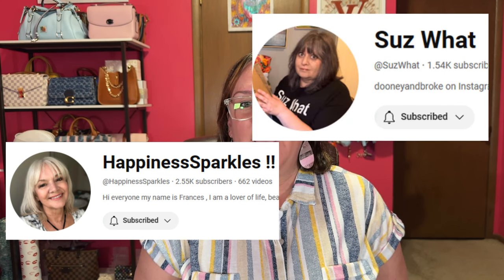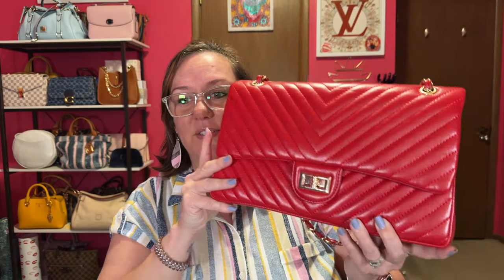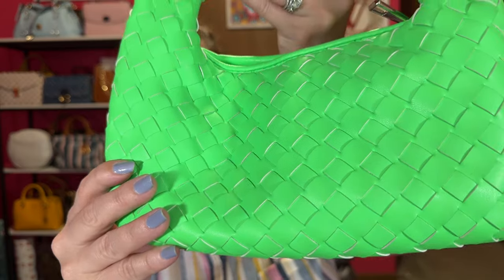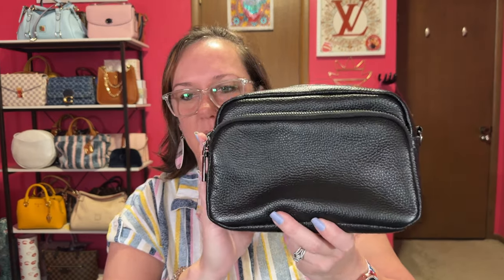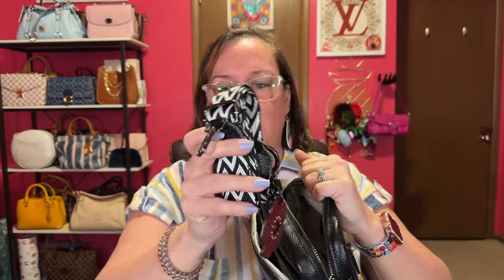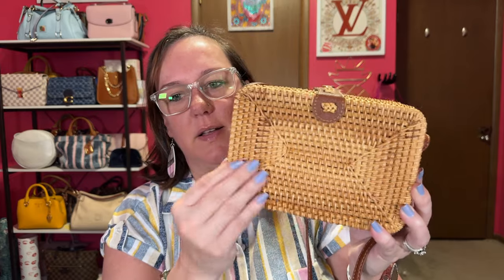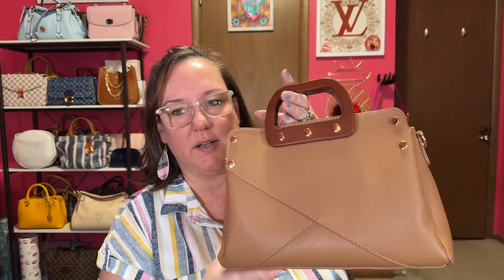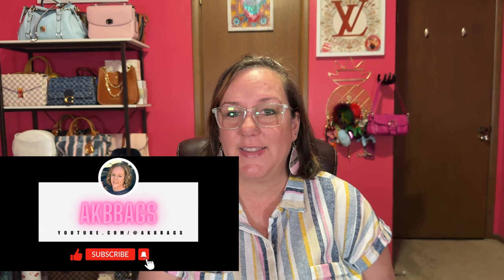Budget Friendly Bag Collection | AKBBags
Are you sick of paying so much for a handbag? These are off brands or no name brands that are all under $50 especially looking also on the second hand market! You can find affordable options in every price range that are great quality.

🥰This is a collab with my friends!  Go check out their collection!  Their videos are down below!